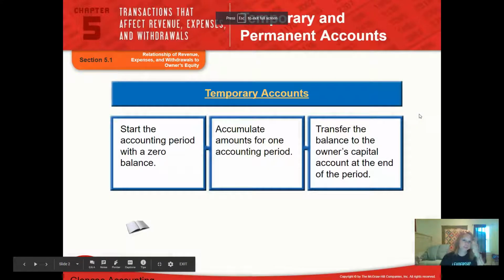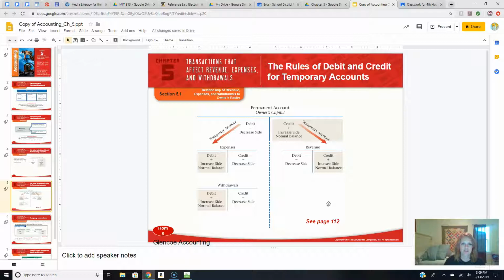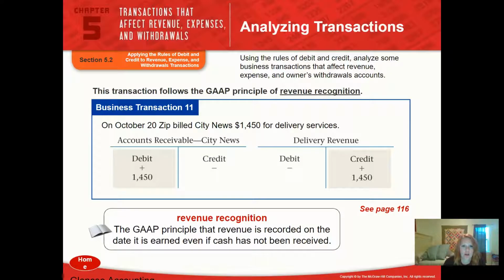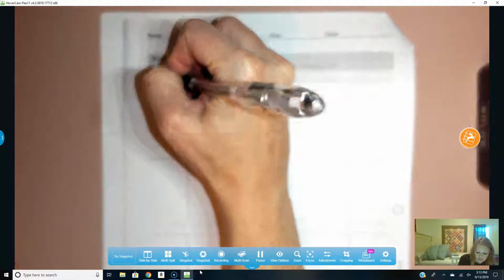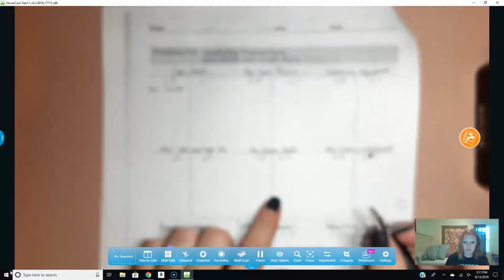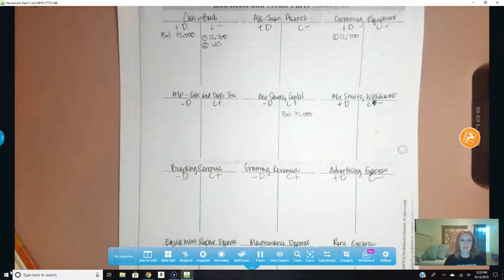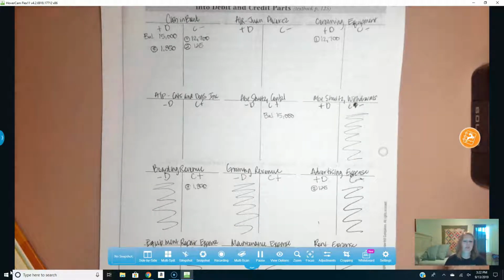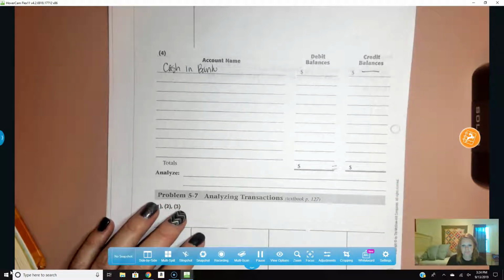Business Finance - Chapter 5